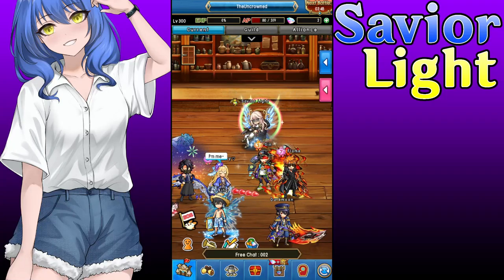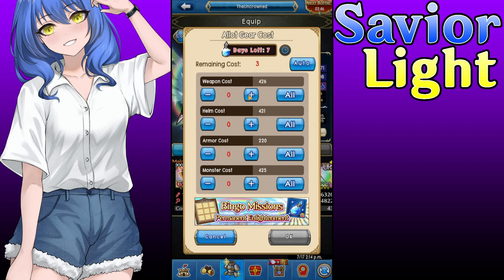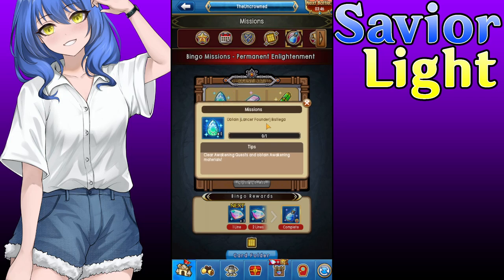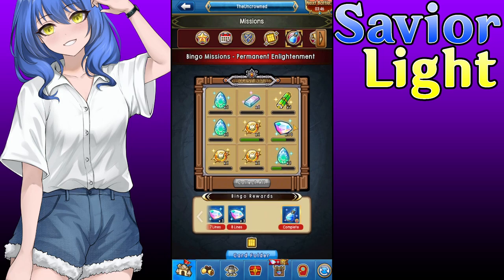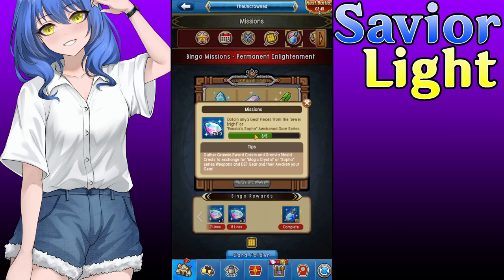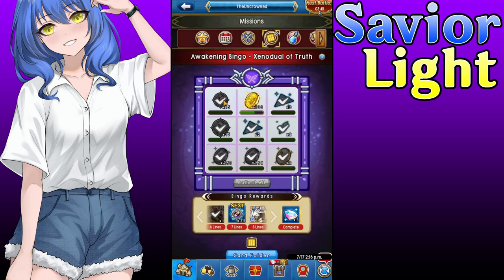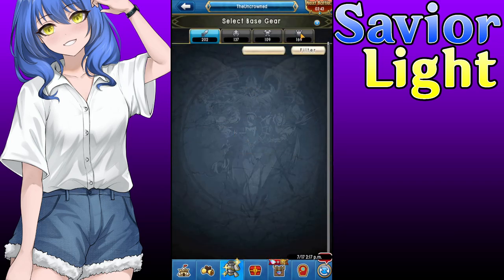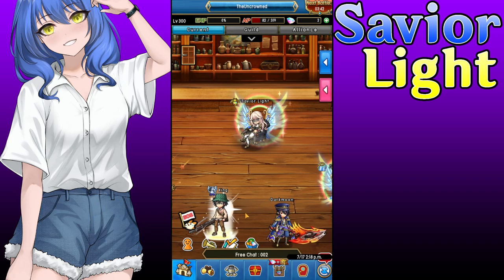UNLIMITED COST ALLOTING?! New Bingo Missions! (Unison League)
We got new bingo missions!!! Unlimited cost too!!!